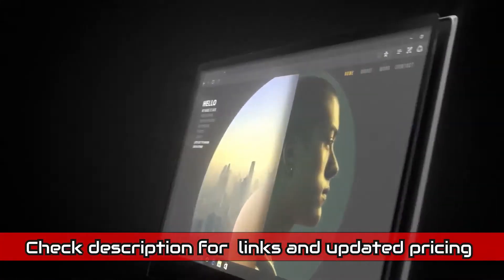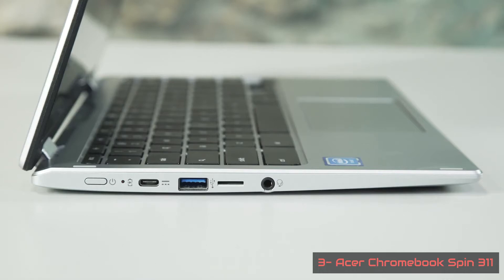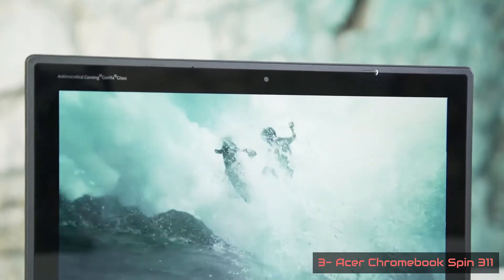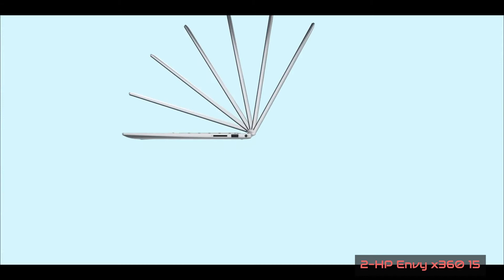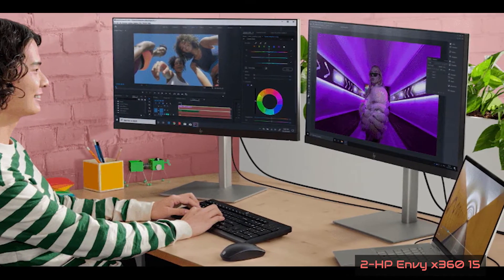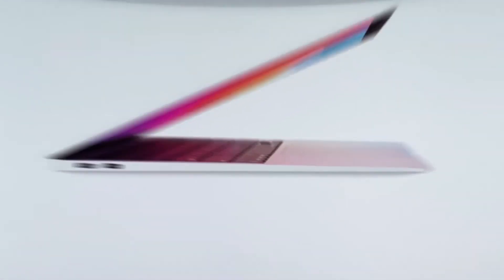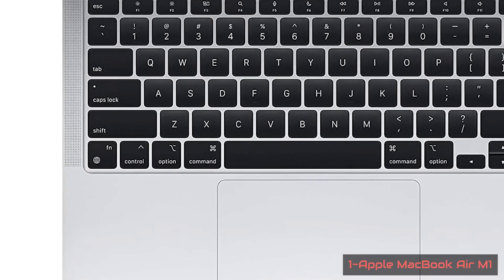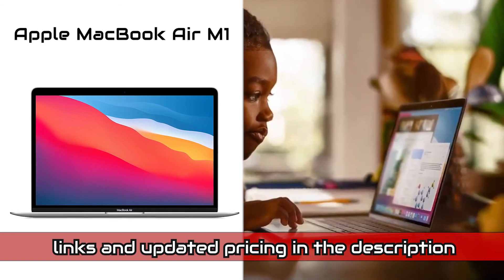Best Laptop for College under $1000✅ Top 3 college laptops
➜ Links to the Best Laptop for College under $1000
►US Links◄
👉 3- Acer Chromebook Spin 311
👉 2- HP Envy x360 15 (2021)
👉 1- MacBook Air M1 (2020)
►UK Links◄
►CA Links◄
 ►GER & EU Links◄
Back to school season is here and mayny students are looking for the best laptops for students and the best laptop for college 2021; espicially in these time with the rise of online study.
and the best laptops for students doesn't need to be expensive, especially the best laptop for college and the best laptops for students.
in fact the best affordable laptops, the best chromebook, best 2 in 1 chromebook and best budget laptop offers great value at affordable prices.
laptops for students can be laptop under 1000, in fact the bes laptops for study never been more affordable than in 2021 so if you are a student on the hun for the best affordable college laptop, this lis of the best college laptops under 1000 dollars will certainly help you.

the best college laptops need to meet more requirements than portables for your average user while keeping the price affordable for college students.
These notebooks need to be robust, thin and relatively lightweight, have a long battery life, and performance to meet a student’s demands.
Thats why we rounded for you the best college laptops that balances affordability with everything one needs for college or high school,.

 so if you are looking for the Best Laptop for College under $1000 , especially the 10bestones or The 5 Best, we've got you covered, and it does not matter HowMuchTech you are looking for this is your Top 10 Zone of choice where you can find the BEST REVIEWS and
YouFact Tech, we are your first choice Consumer Buddy for your Top 5 Picks, and remember LOOKING FOR SOMETHING is your best bet to find the Top Tech Now.
Parts of the footage contained in this video is not original content produced by LOOKINGFORSOMETHING.The footage used was gathered from several sources like stock footage , manufactures, fellow creators and various other sources.